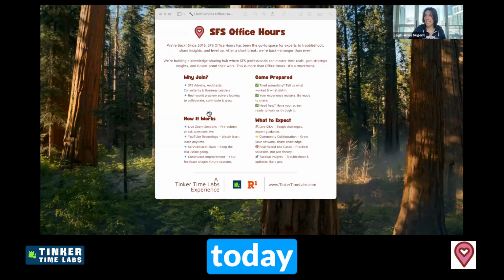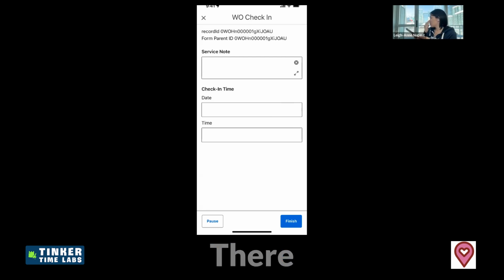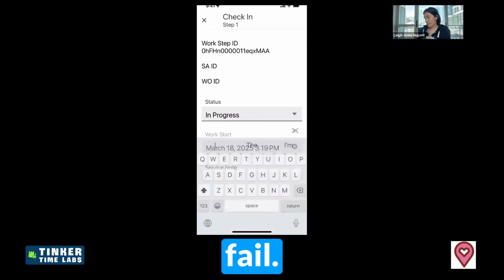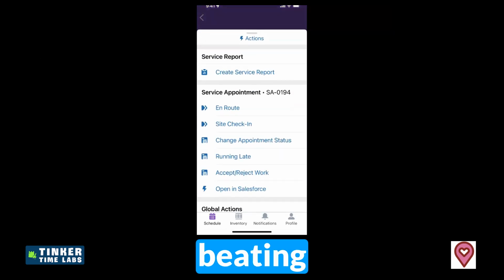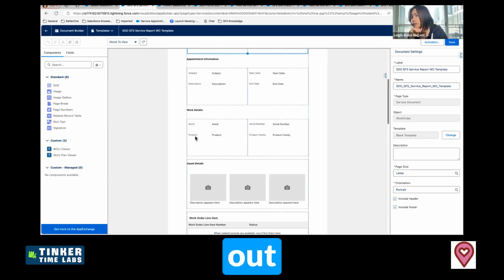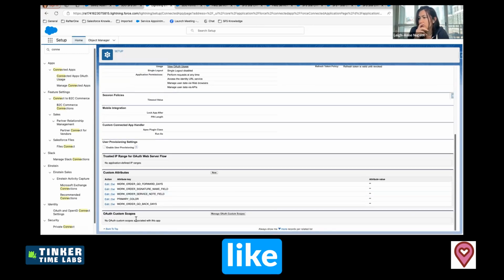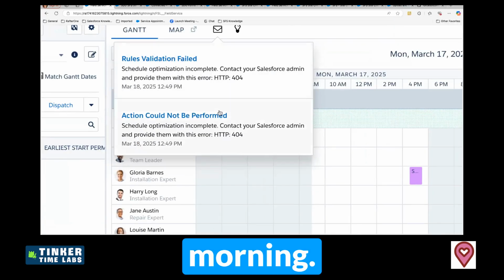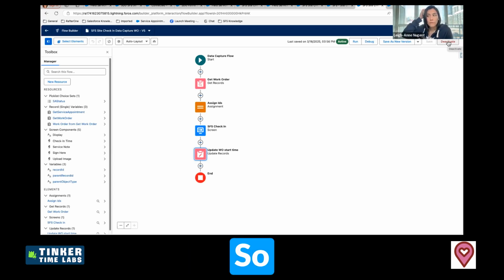SFS Office Hours March 18: Forms vs Work Plans vs Mobile Action Flows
Welcome to the Field Service Office Hours! In this session, we explore and practice new features in Salesforce Field Service, troubleshoot common issues, and share best practices for deploying various use cases. Over the next two months, we'll cover the optimal ways to set up field service in the shortest time while highlighting all the available features. Whether on a discovery call or working on an implementation, learn how to showcase the pros and cons of each Salesforce tool. From data capture flows to work plans and mobile actions, we dive into real-time, practical examples and share indispensable tips along the way. Also, get insights on using agent force and Einstein Field Service. Join the journey to master Salesforce Field Service.

00:00 Introduction to Field Service Office Hours
00:24 Goals and Objectives
00:38 Discovery Calls and Implementation
00:59 Learning Together with Salesforce
01:36 Data Capture Flows Overview
01:59 Technical Difficulties and Troubleshooting
02:42 Forms and Work Orders
04:19 Service Appointment Check-In Flow
05:04 Comparing Data Capture Tools
06:12 Public and Private Forms
07:09 Interactive Session Rules
07:55 Form Execution and Validation
14:23 Work Plans and Actions
19:12 Mobile Actions and Extensions
23:07 Discovery Session Insights
24:54 Limitations and Future Directions
27:42 Bundles in Action
28:00 Form Data and Object Storage
29:00 Exploring Service Document Options
30:20 Child Records and Table Components
31:30 Image Upload and Compression
37:21 Managing Connected Apps and OAuth Usage
44:10 Debugging Scheduling Issues
48:09 Signature Capture and Final Thoughts